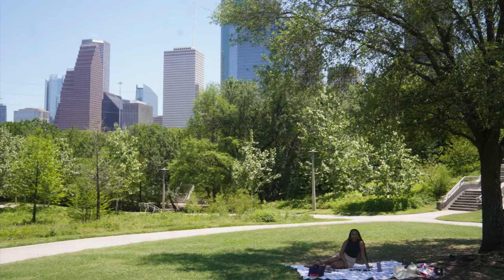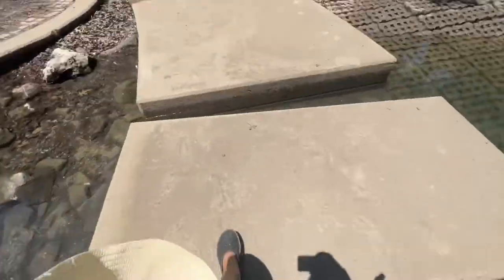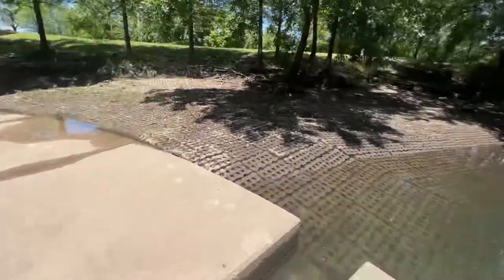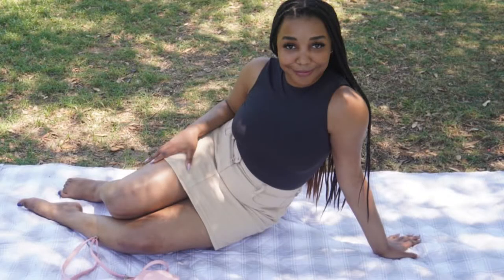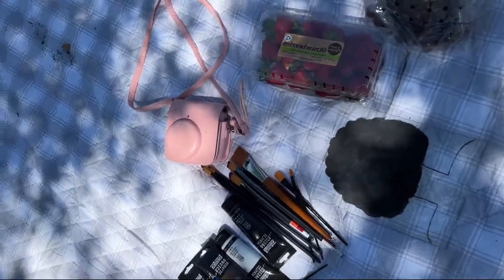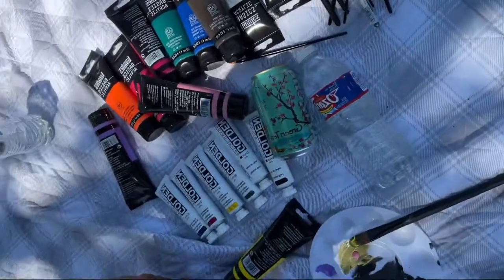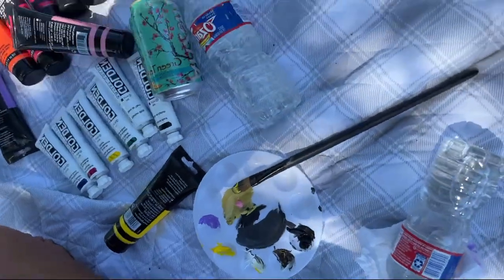Buffalo Bayou Park | Picnic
Things to do #2 is picnic. Picnics are actually one of my favorite things to do.